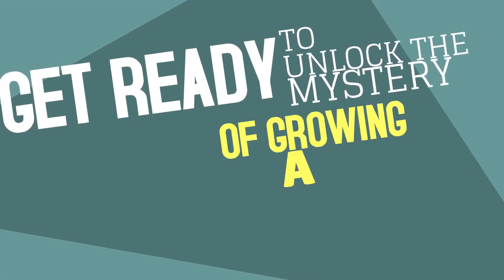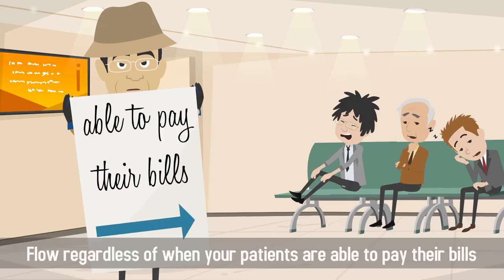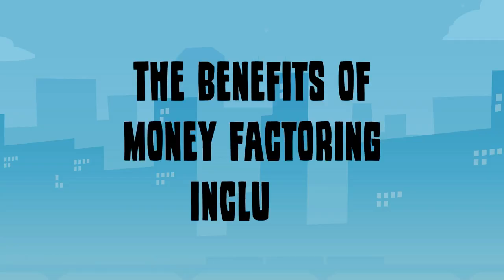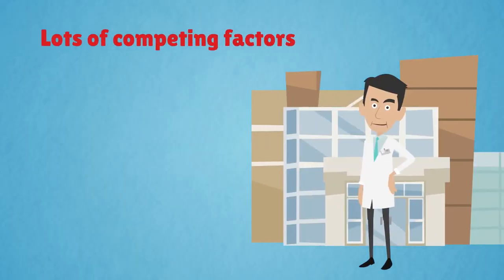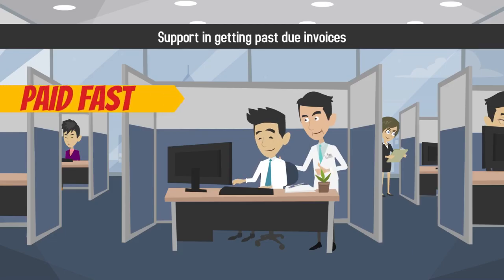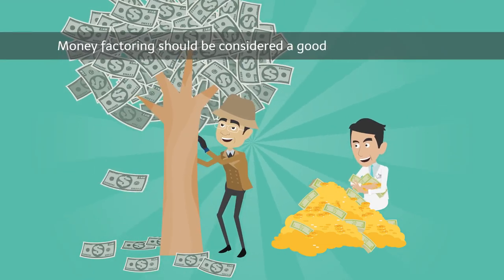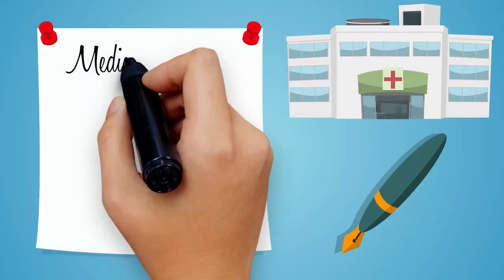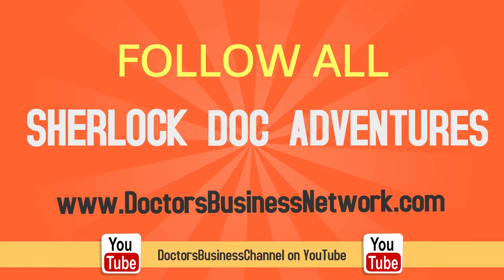The Pros and Cons of Money Factoring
Money factoring allows your medical practice to maintain a steady cash flow regardless of when your patients are able to pay their bills.

Companies called factors will give you up to 90% of the total of an unpaid invoice. Once your customer pays their bill, you’ll be reimbursed the additional 10% minus the factoring company’s fee.

*The benefits of money factoring include:*

●  A steady, positive cash flow that allows you to access funds within hours.
●  The ability to accurately manage your finances and plan for the future.
●  Lots of competing factors vying for your business and offering great rates.
●  Support in getting past due invoices paid fast.
●  But money factoring has its drawbacks too.
●  Borrowing from a factor is not free – fees and interest can add up quickly with each factored invoice.
●  Factoring companies may chase after your clients and demand payment using tactics you’re not comfortable with.
●  Some factors will not do business with you unless you give them a say in the types of patients you accept at your practice.

Money factoring should be considered a good short-term solution for growing medical practices that need cash flow assistance, and not a permanent solution to profitability problems.